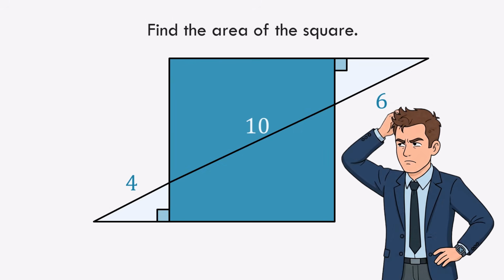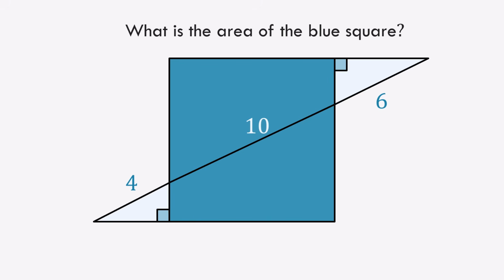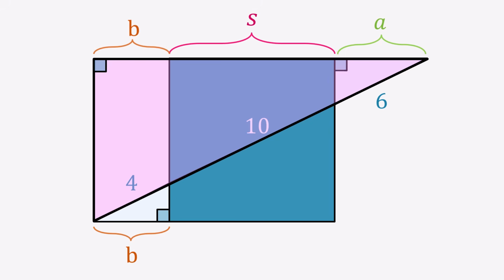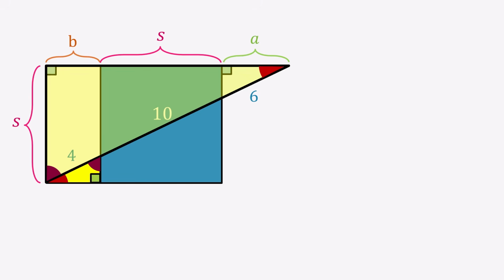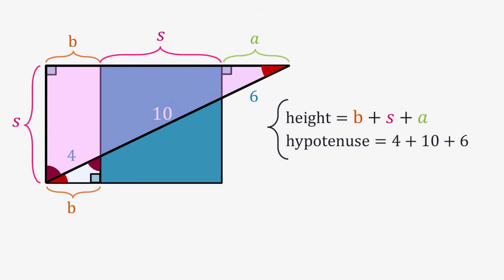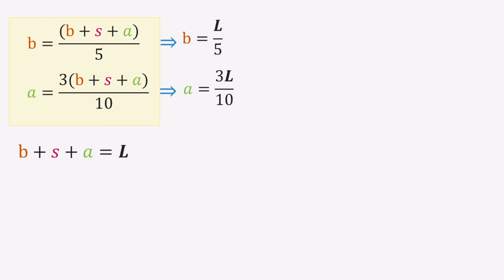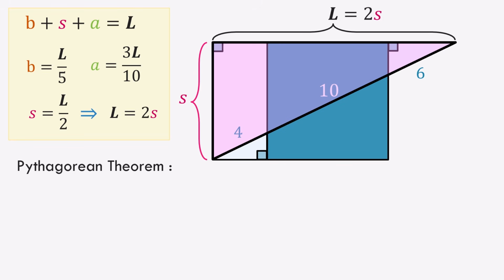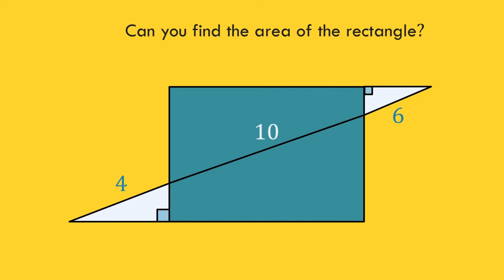The Geometry Puzzle That Tricks Your Brain!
Stop attacking geometry problems the wrong way! 🛑 Most people immediately start hunting for angles or forcing the Pythagorean theorem when facing this viral math puzzle. In this video, we reveal a hidden geometry gem and a much smarter, more elegant solution to find the area of the blue square. 📐✨

By breaking down the figure step-by-step, you will learn how to unlock the secrets of similar triangles and side ratios rather than chasing complex measurements. We encounter a diagonal line passing through a blue square, divided into segments of 4, 10, and 6. While we eventually utilize the Pythagorean theorem, the real breakthrough lies in identifying complementary angles and mastering triangle similarity ratios. This academic yet accessible breakdown will fundamentally change how you approach geometry challenges and improve your math skills! 🧠💡

Can you solve the bonus question at the end? If we change the square into a rectangle, how does the area change? Share your unique solutions in the comments below! 👇

⏱️ Video Chapters
00:00 - The Wrong Way to Solve This Geometry Puzzle ❌
00:36 - Analyzing the Figure: Square & Diagonal Ratios 📐
01:50 - The Secret Weapon: Proving Similar Triangles 🧩
04:30 - Simplifying the Algebra & Defining the Variables 📝
05:40 - Applying the Pythagorean Theorem for the Final Area 🏆
06:40 - Your Turn! Bonus Challenge Quiz & Outro 🧠